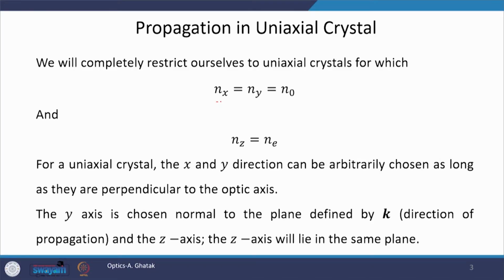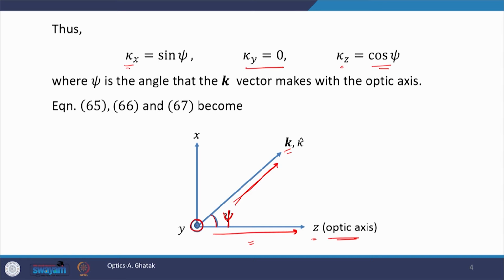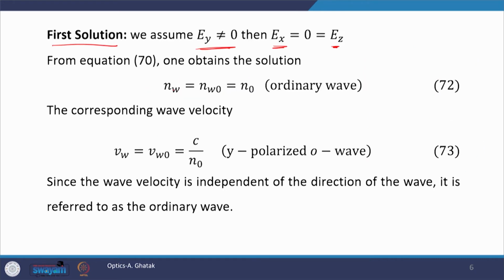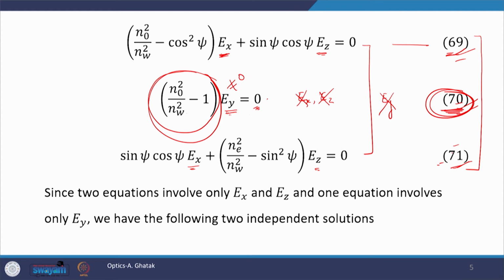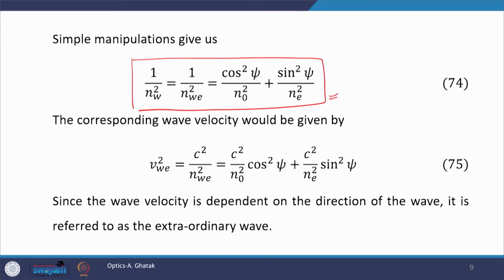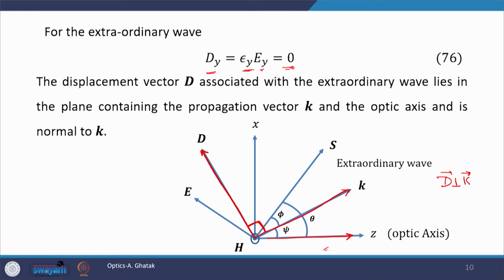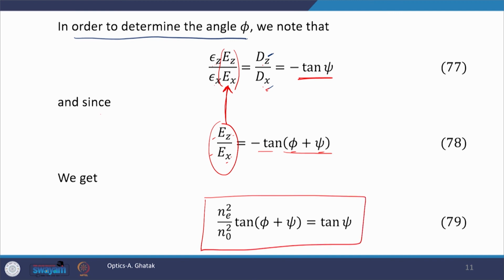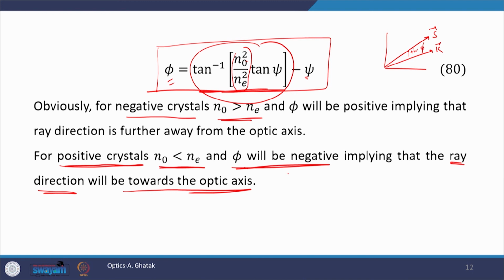Lecture 53 : Plane Wave Propagation in Anisotropic Media - II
In this lecture, the theory of plane wave propagation in Anisotropic media is explained.